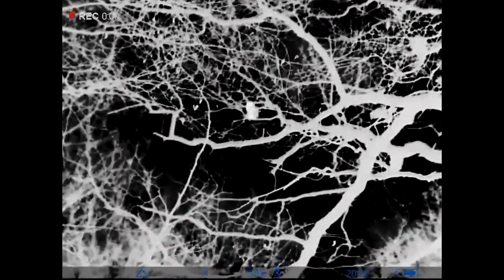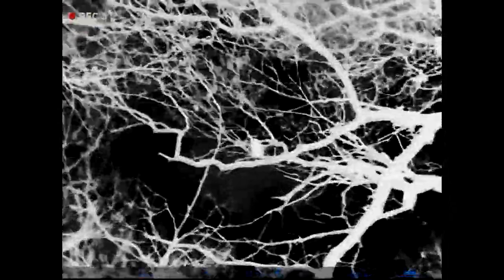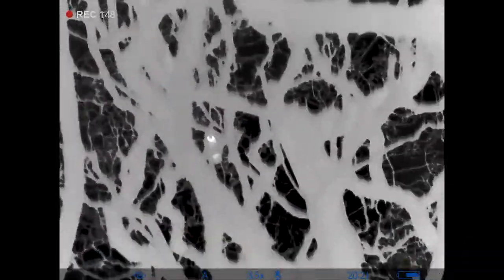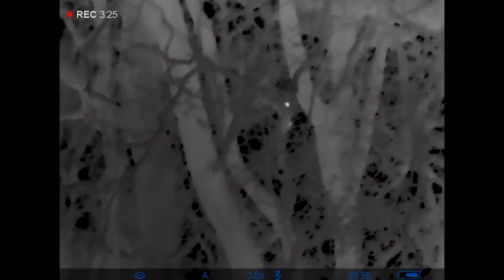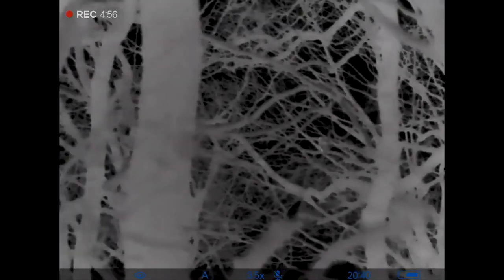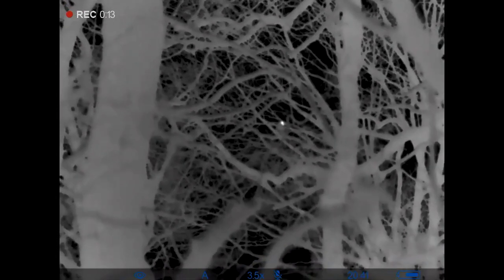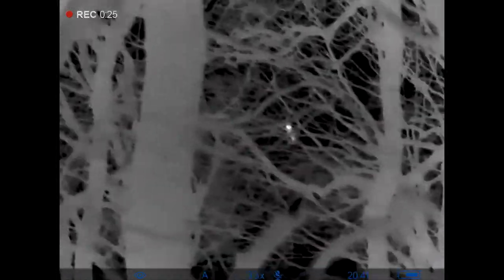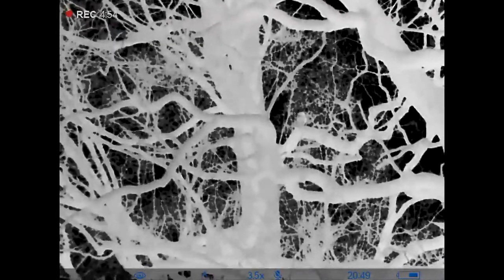Owls in the Dark! Unbelievable night time footage with a thermal camera!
We got our hands on a thermal imaging camera and armed with intel that there was a family of tawny owls in the woods, we went to investigate just what owls get up to in the dark!